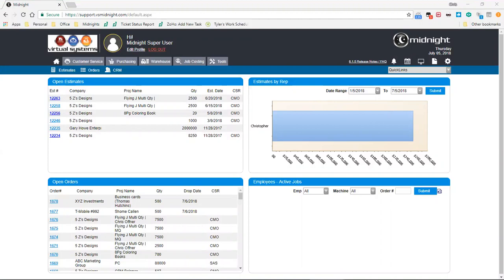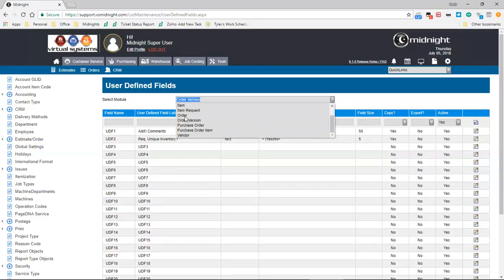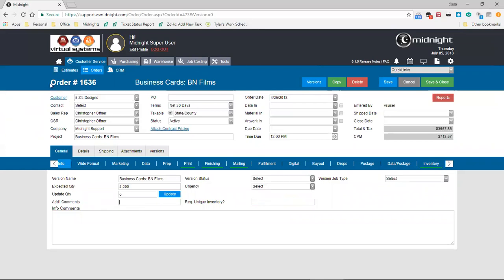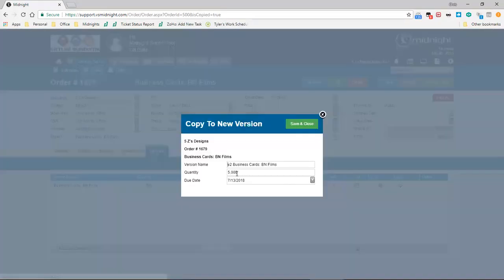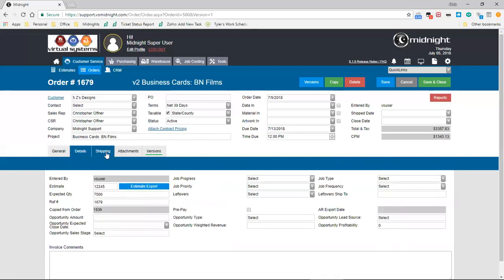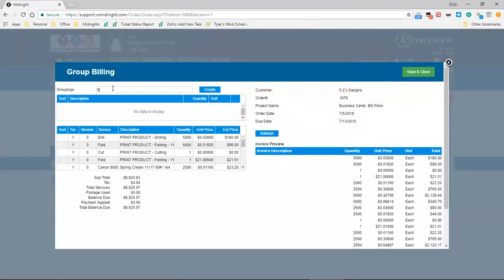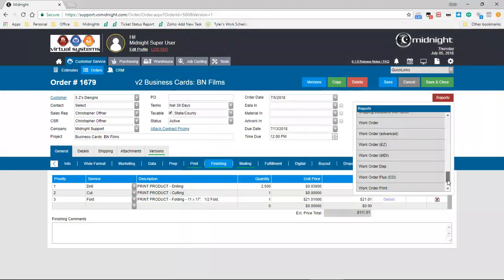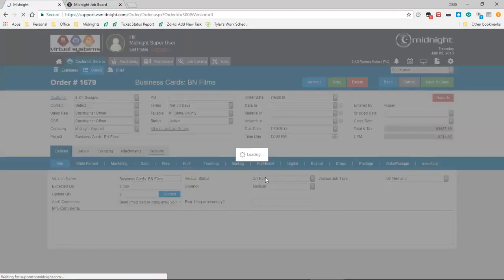Midnight 6.0 Training: Order Versions